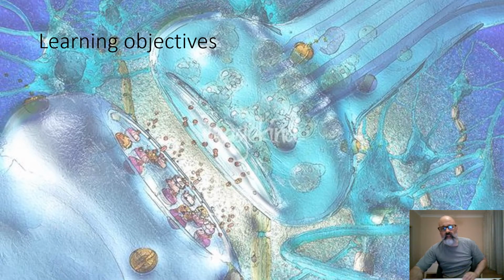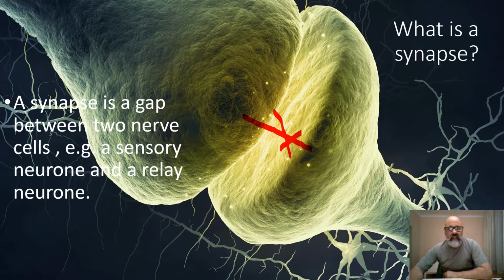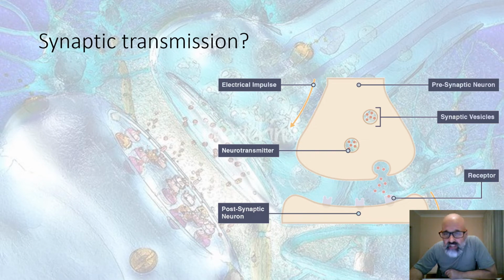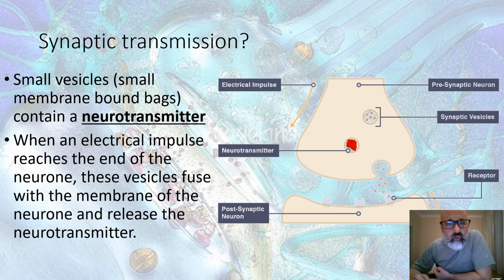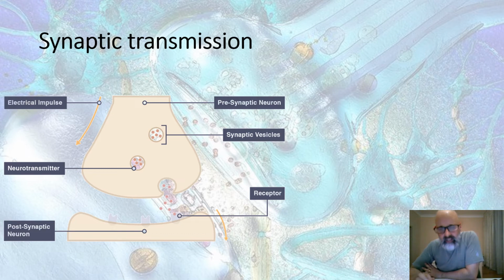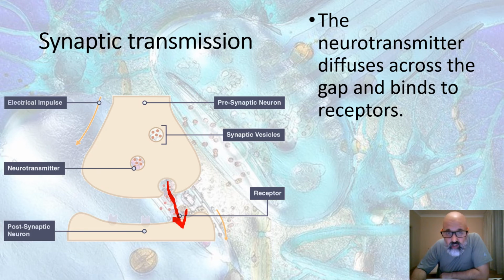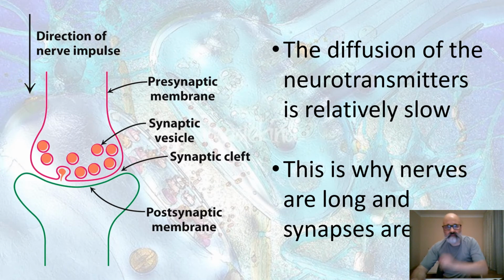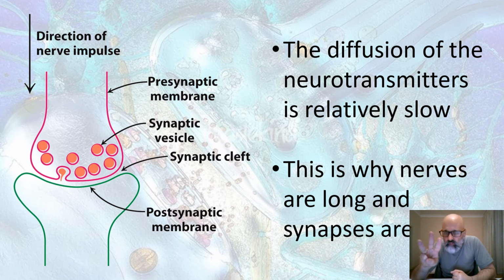IGCSE Nervous Control Synapse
My second podcast. An improvement on the first. I forgot to explain how nerve agents work by either blocking the receptors on the post-synaptic membrane (paralysis) or preventing the breakdown of the neurotransmitter (spasm - effectively also paralysis).